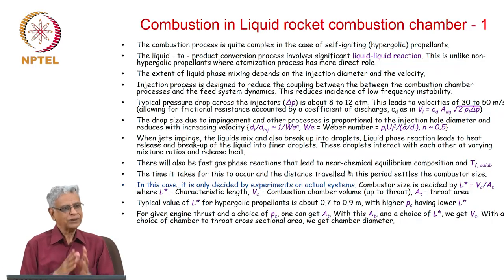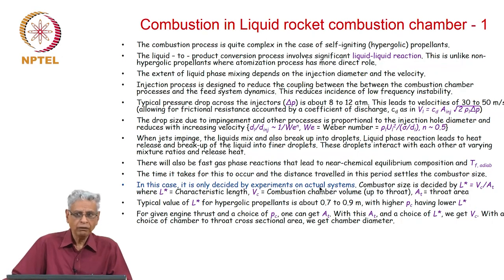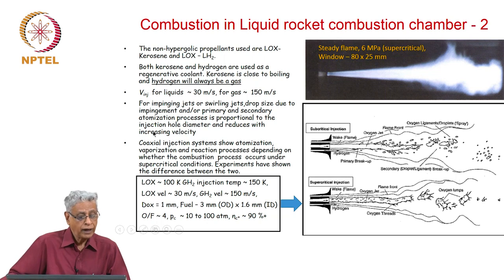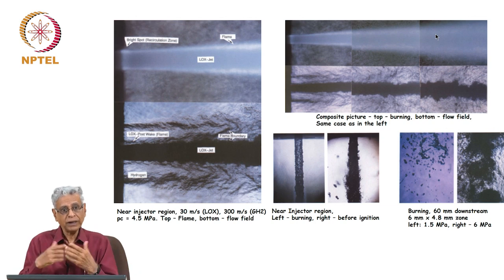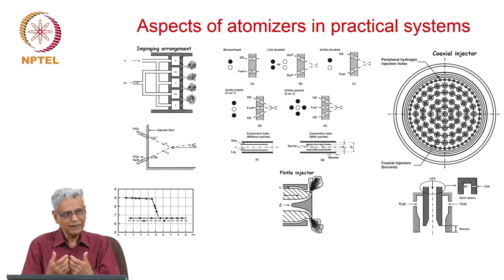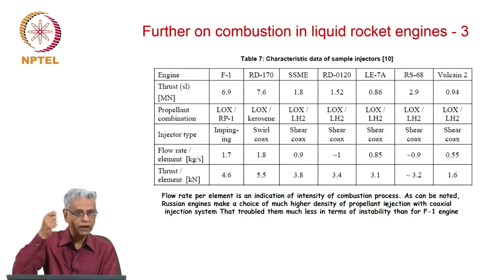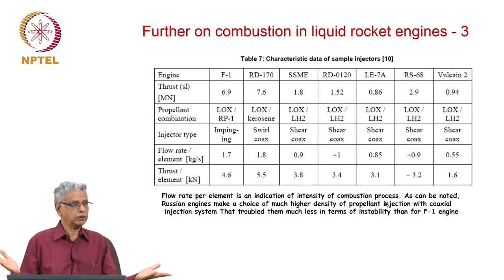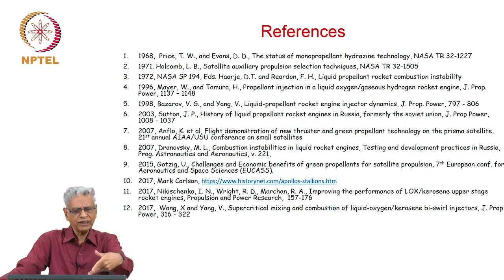Lecture 23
Lecture 23 - Combustion in liquid rockets